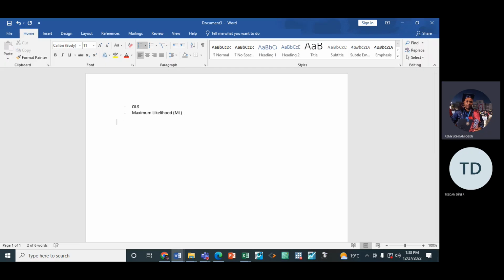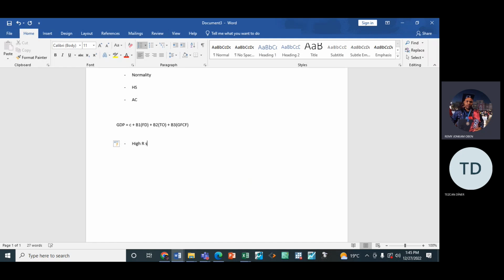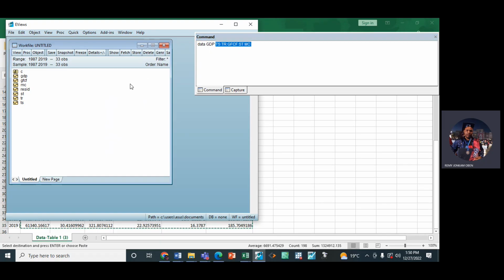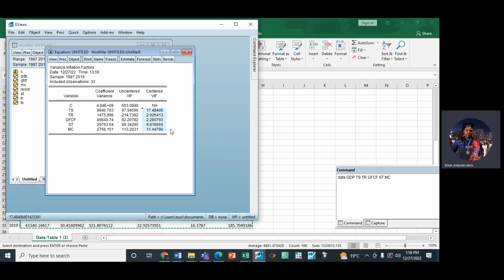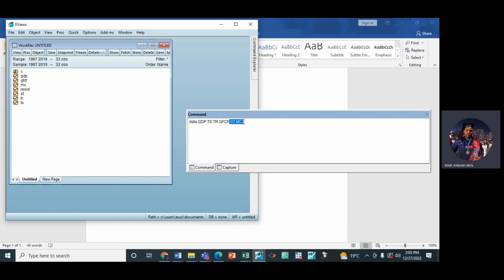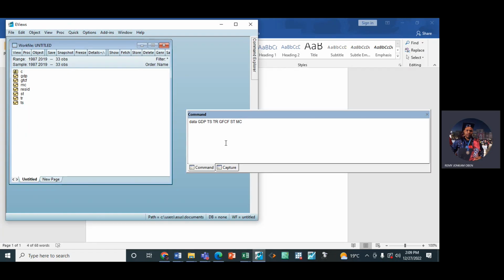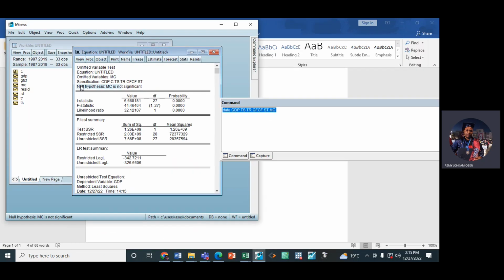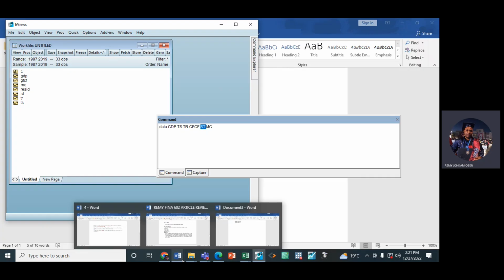TUTORIAL 8: MULTICOLLINEARITY AND OMMITTED VARIABLE BIAS - By Remy Jonkam Oben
MULTICOLLINEARITY AND OMMITTED VARIABLE BIAS - By Remy Jonkam Oben